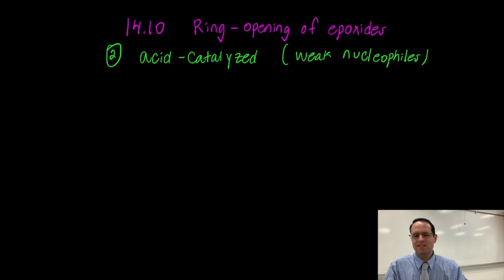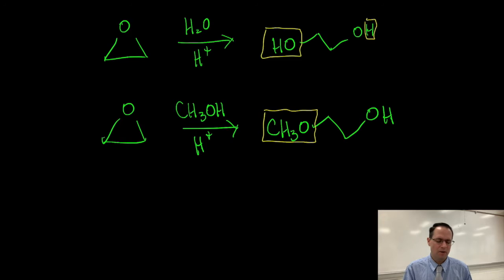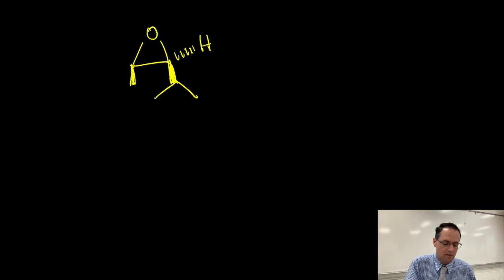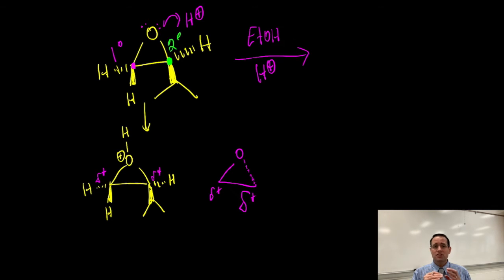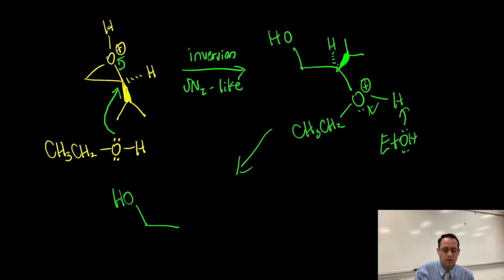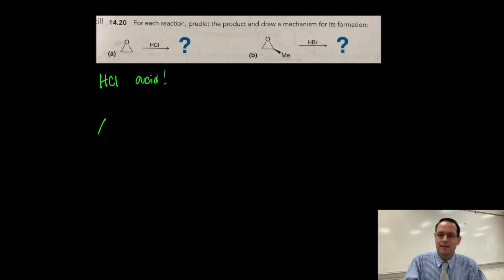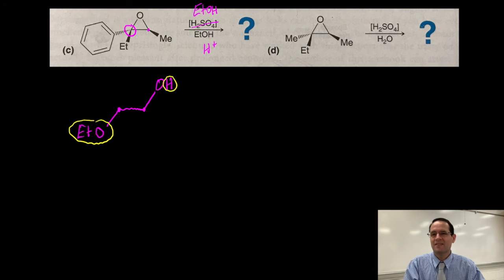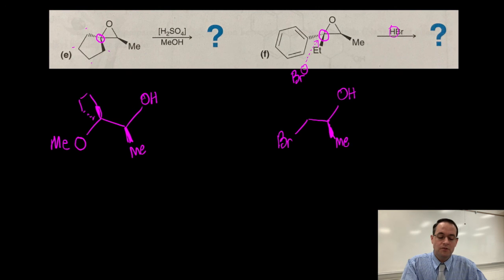CHM 242 Chapter 14.10 Part B Epoxide Opening Weak Nucleophiles [ORGANIC CHEMISTRY]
Chapter 14.10 Part B Weak nucleophiles or neutral nucleophiles or acidic conditions.